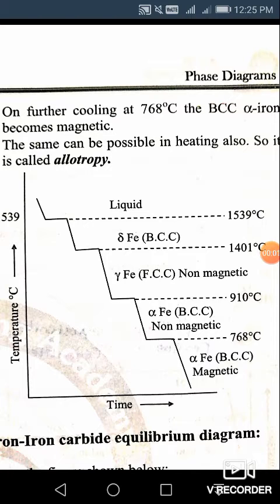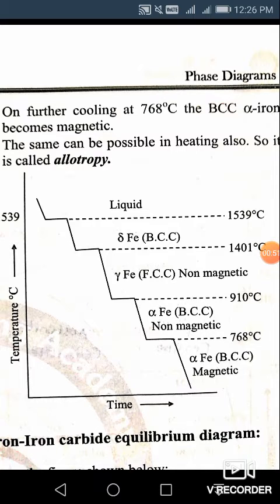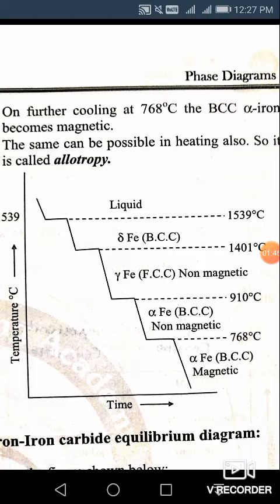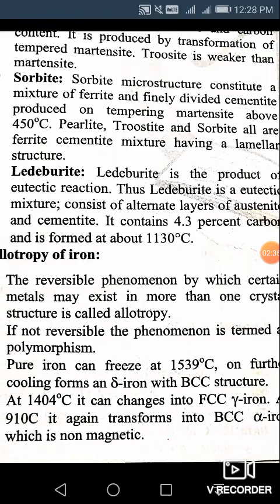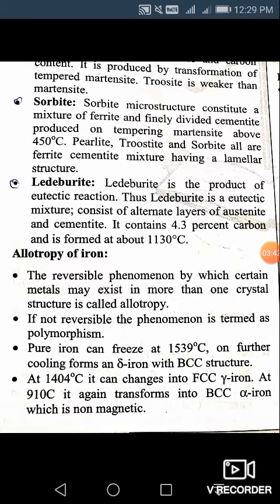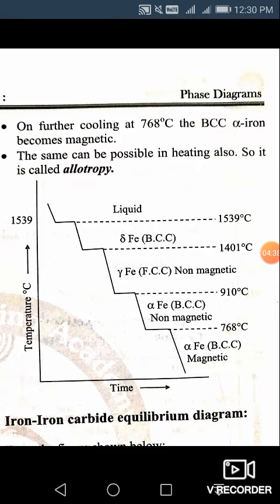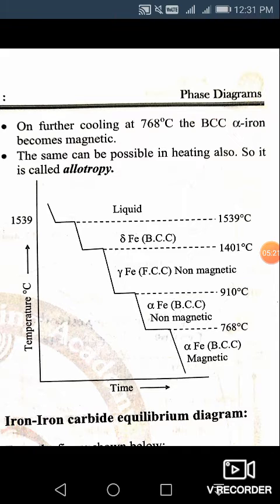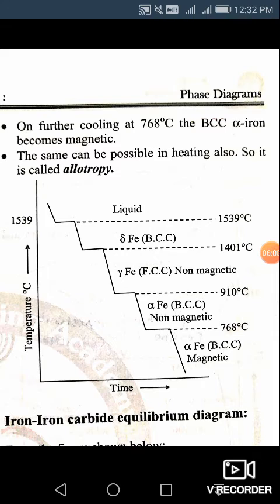TSPSC /APPSC AE AEE AMVI mcqs on Allotropy of iron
Allotropy of iron